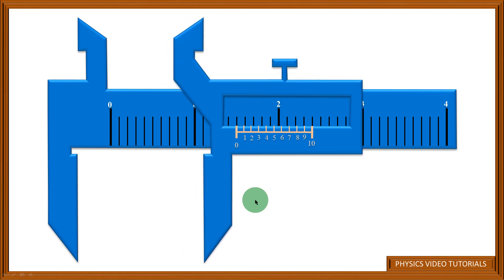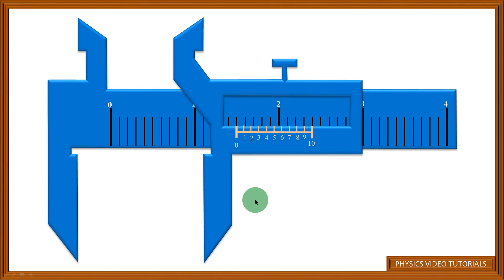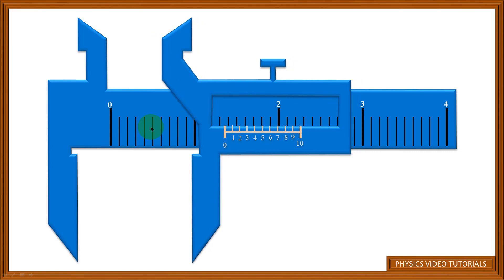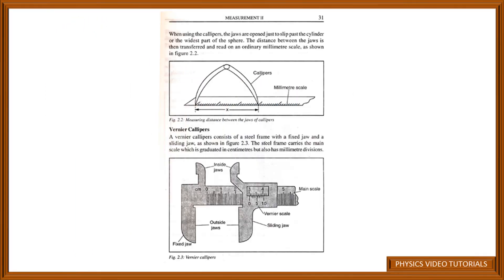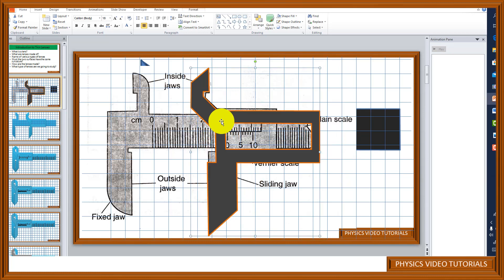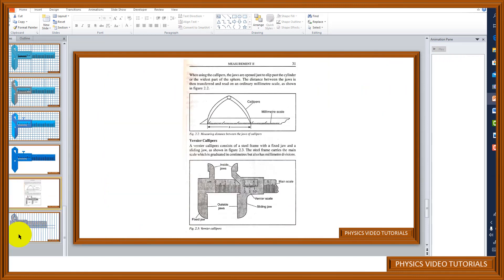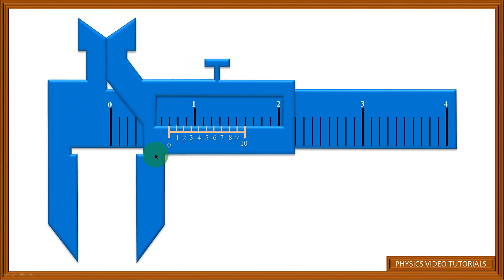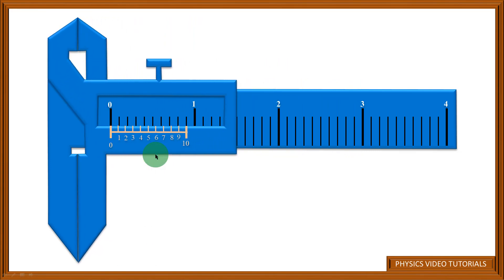HOW TO USE MICROSOFT POWERPOINT TO CREATE SIMULATIONS - PART 1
This video is all about how to use PowerPoint to create simulations that teachers can use to teach.